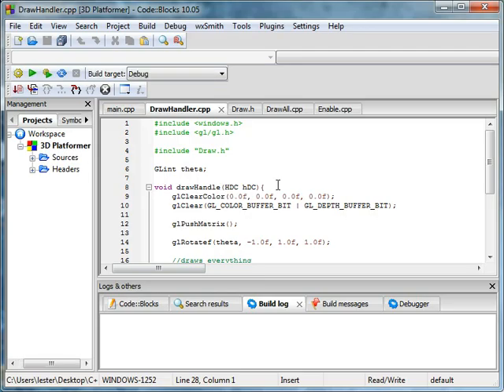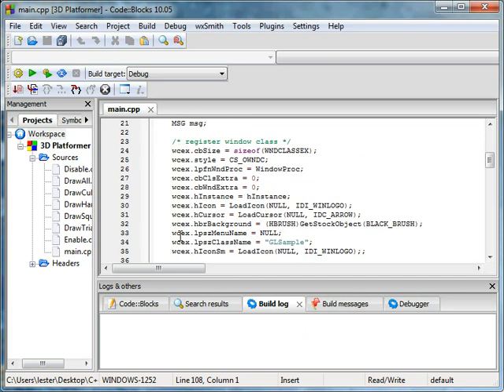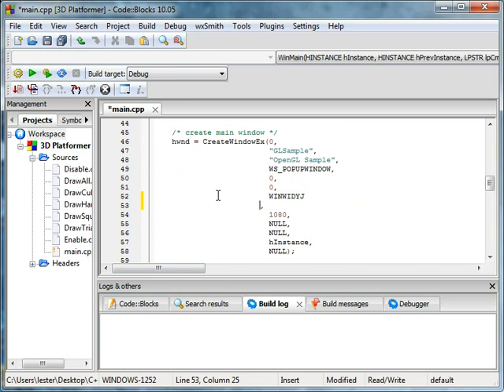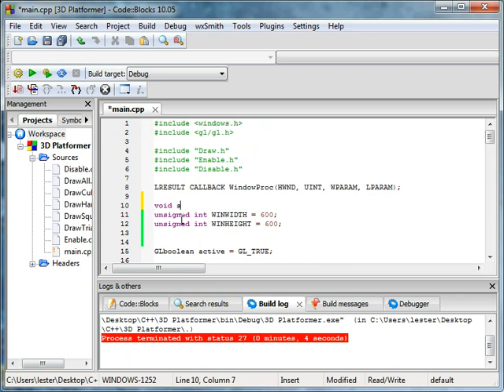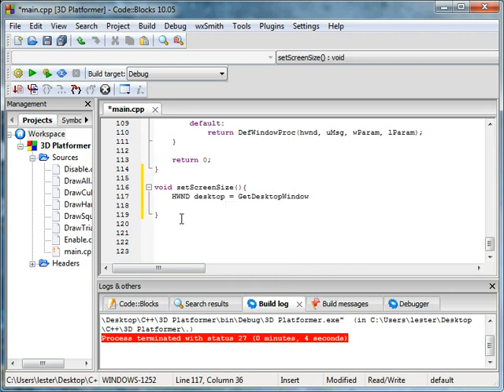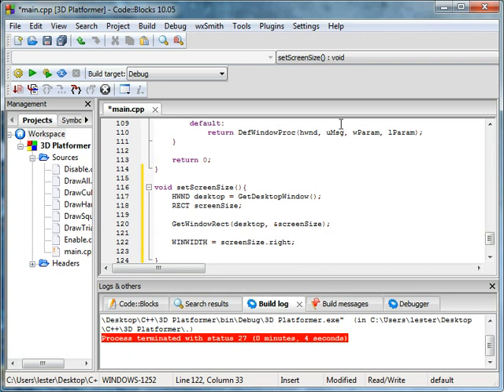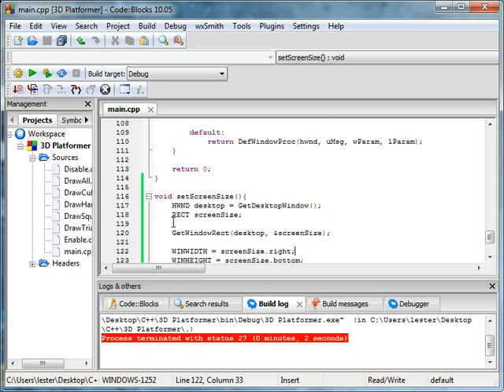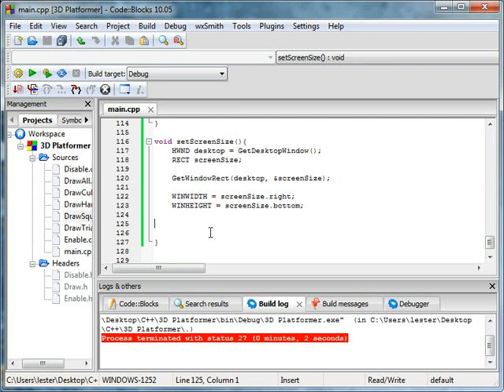OpenGL Tutorial 7: FullScreen, the official way!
We basically learn about how to make your application fullscreen no matter what computer rruns it...

WARNING!  These tutorials are hard, and probably will test your capacity, although if i, a 15 year old can handle it, so should you!:D
YOU NEED TO KNOW HOW TO USE A WINDOWING SYSTEM THAT IS COMPATIBLE WITH OPENGL!
I will be using windows.h  All linux and mac systems DONT HAVE THIS! Do research before learning opengl.
If you have a windows system, you should follow these tutorials rather easy.  Cover basics to hard things extensively.
No OpenGL experience is expected.
C++ or C experience is highly recommended, no tutorials on headers or cpp source files are given!

This tutorial series is made mostly due to the sheer lack of opengl tutorials out there that start off from the basics, so here I am!